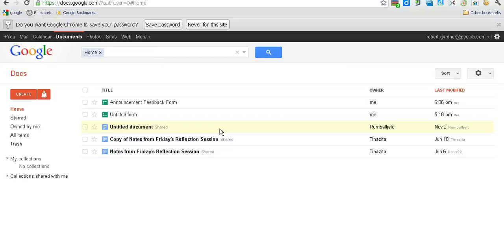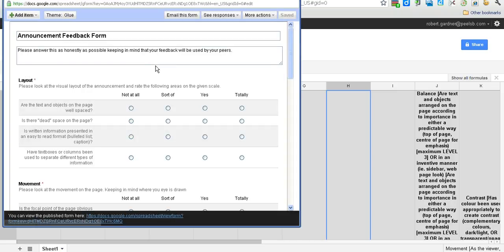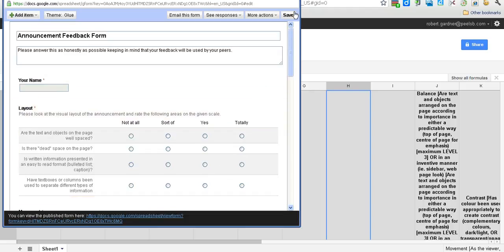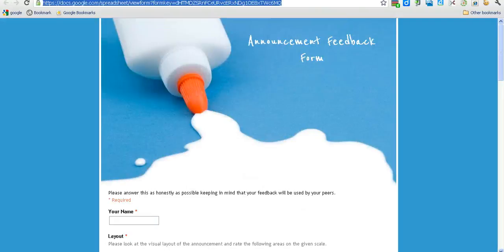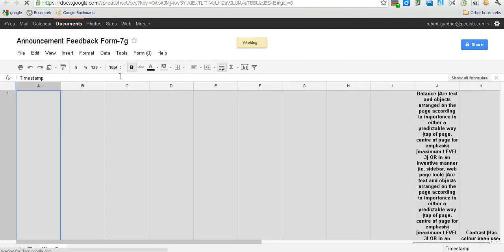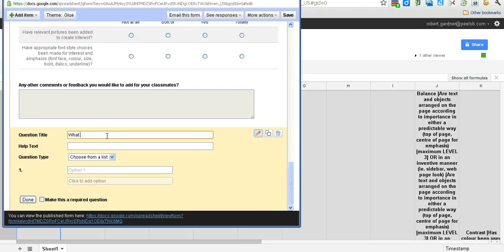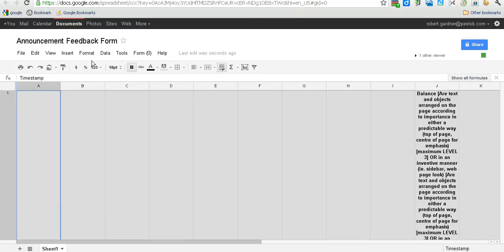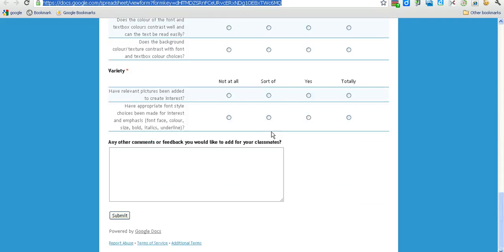Distributing a form to multiple classes